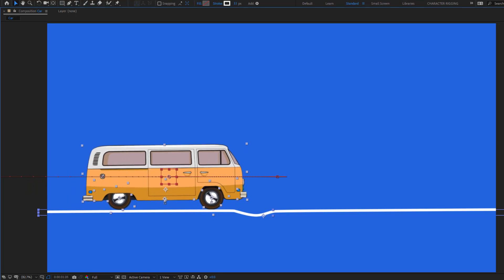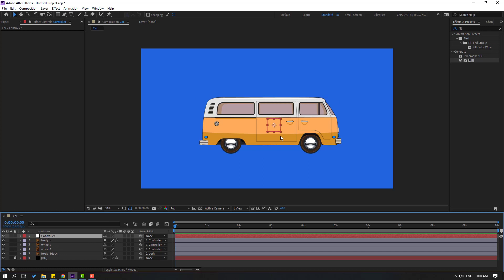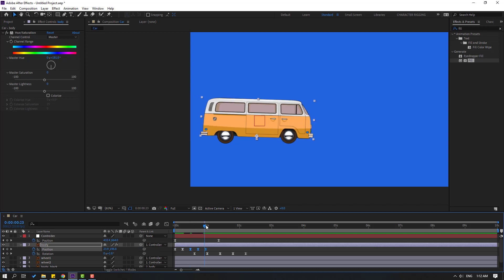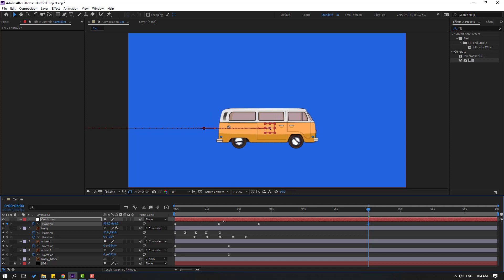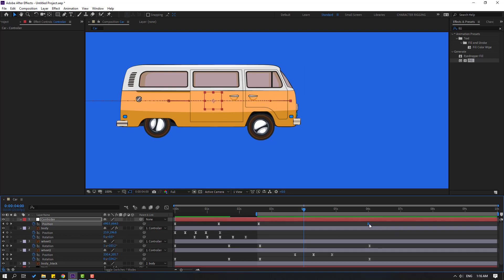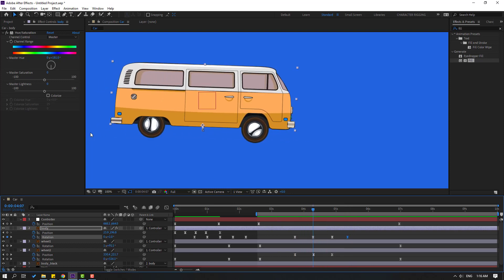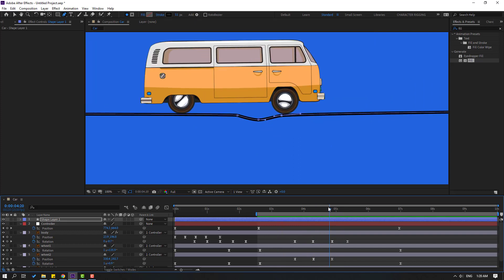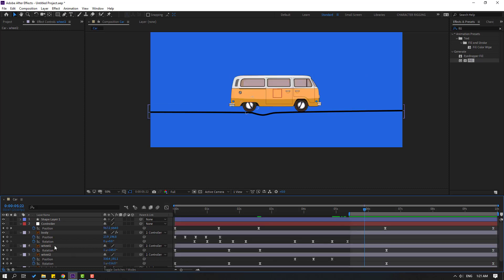Car Shock Absorber Animation in After Effects Tutorial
Hi guys, welcome to my new After Effects tutorial. In this tutorial i will show how to make car Shock Absorbe rigging and animate in After Effects. Let's get started!